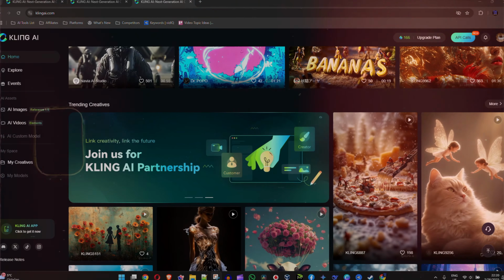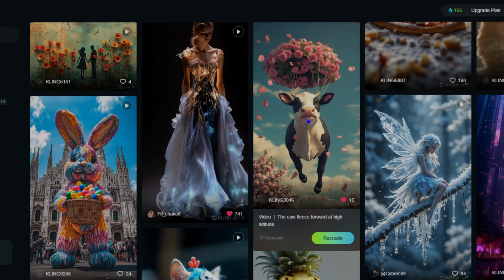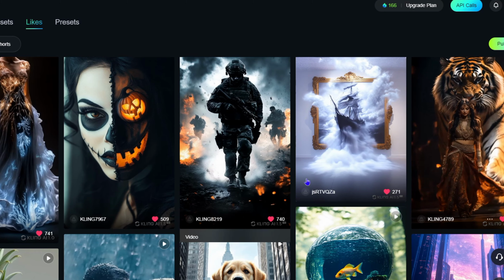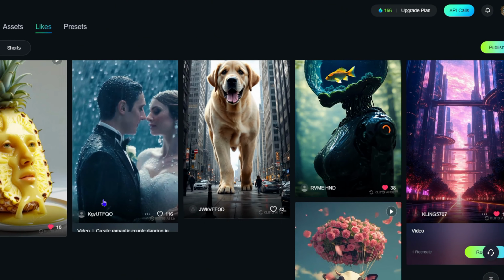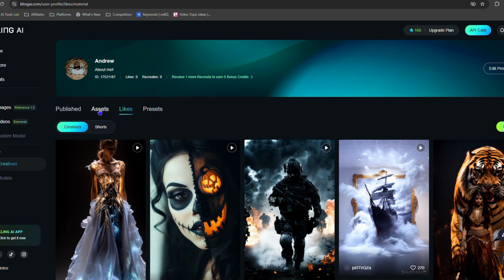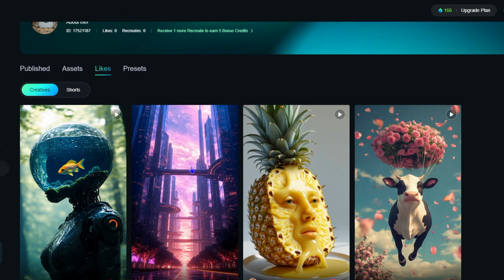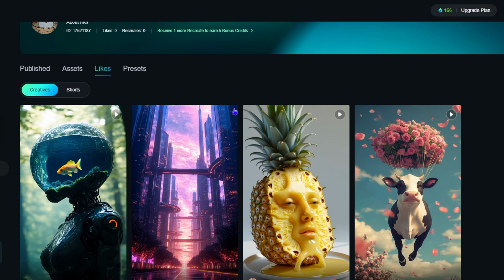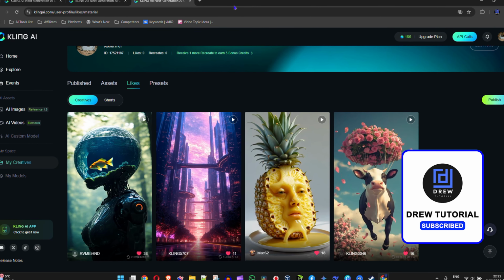How to DISLIKE Videos with Ease on Kling AI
Are you tired of manually disliking YouTube videos one by one? Introducing Kling AI, the game-changing tool that allows you to DISLIKE videos with ease! With Kling AI, you can simplify your YouTube experience and focus on what matters most - watching your favorite content. In this video, we'll explore how Kling AI makes it possible to dislike videos quickly and efficiently. Say goodbye to tedious manual disliking and hello to a more streamlined YouTube experience!